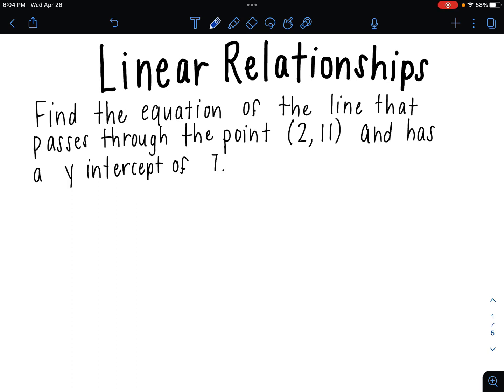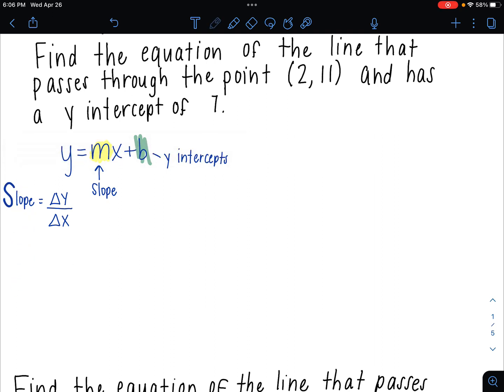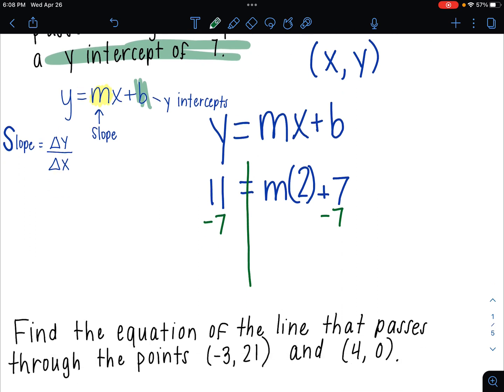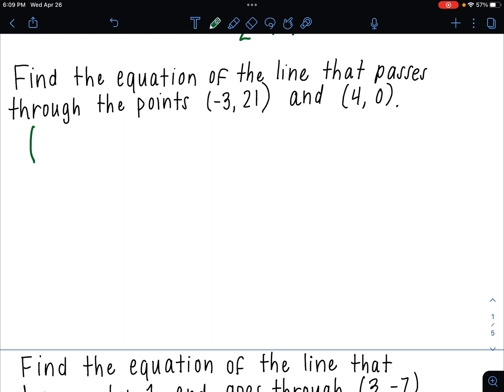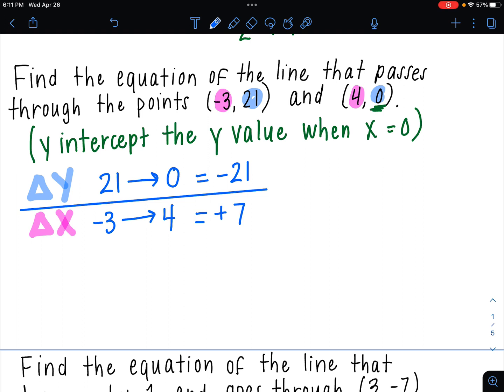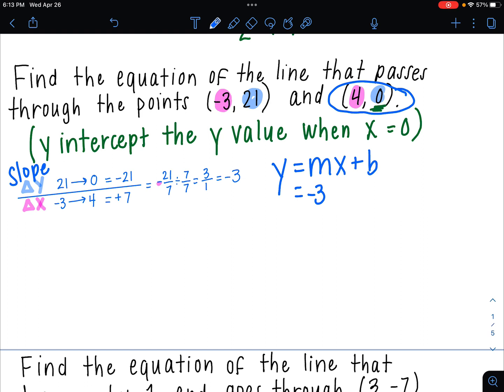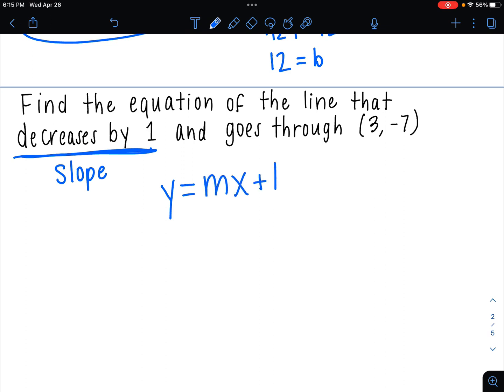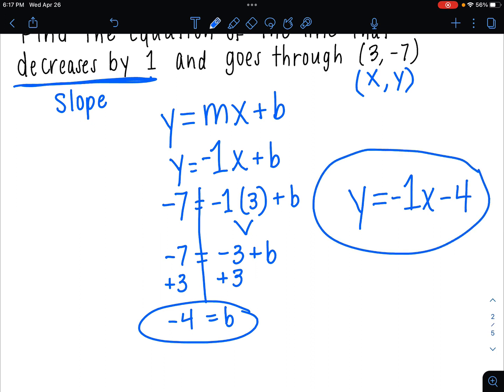Linear Relationship Equations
Writing linear relationships given two points, a point and slope, or a point and y intercept.